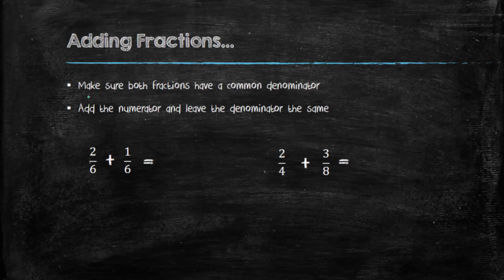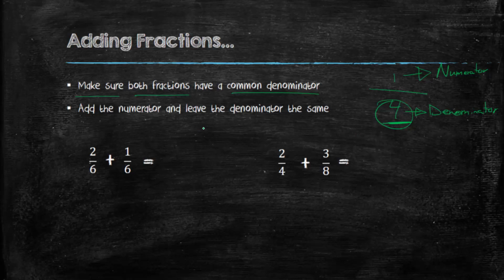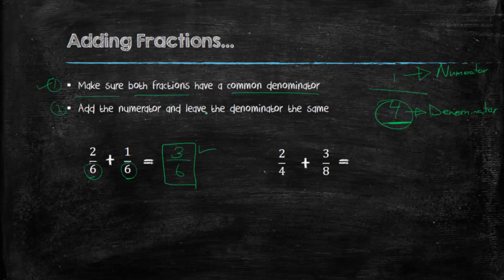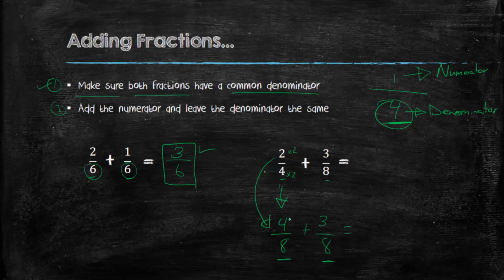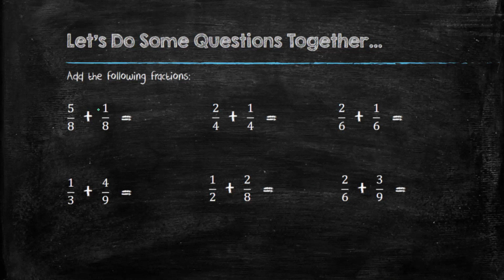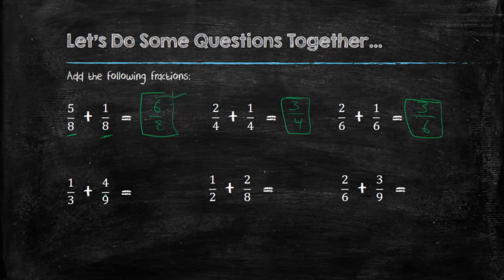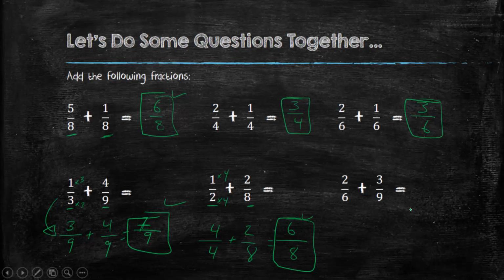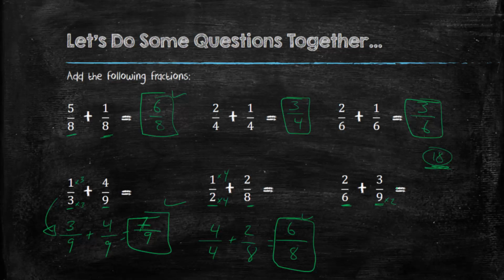Adding Fractions (grade 6)